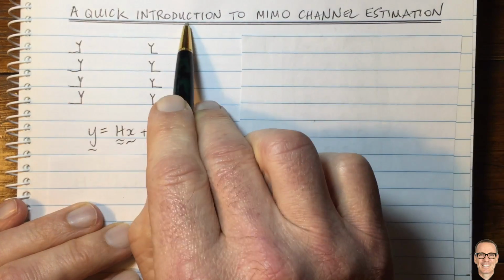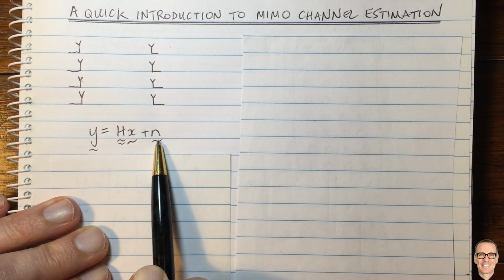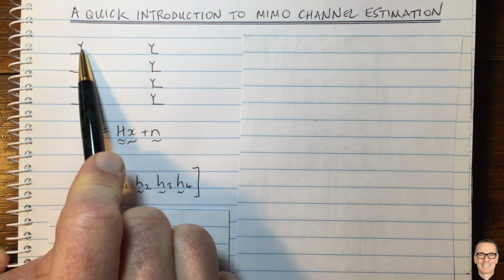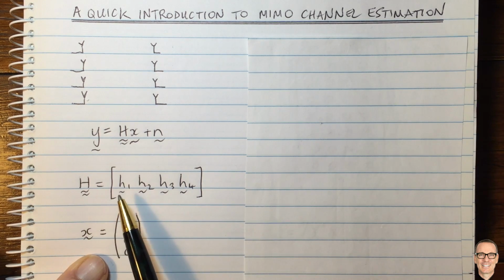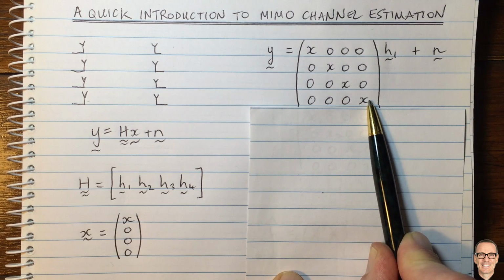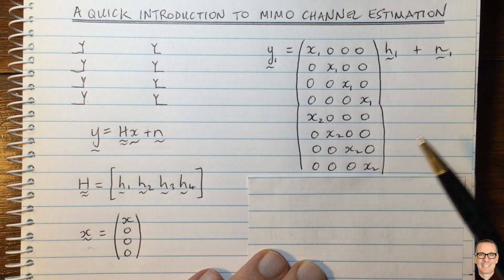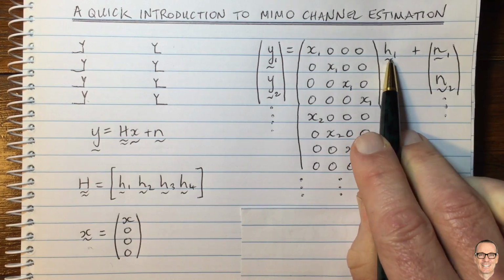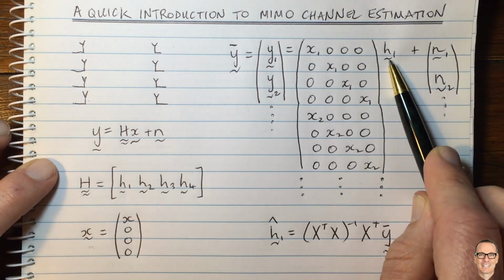Quick Introduction to MIMO Channel Estimation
Explains how MIMO channels are estimated in digital communication systems.

* If you would like to support me to make these videos, you can join the Channel Membership, by hitting the "Join" button below the video, and making a contribution to support the cost of a coffee a month. It would be very much appreciated.